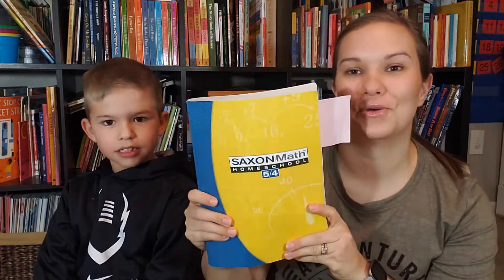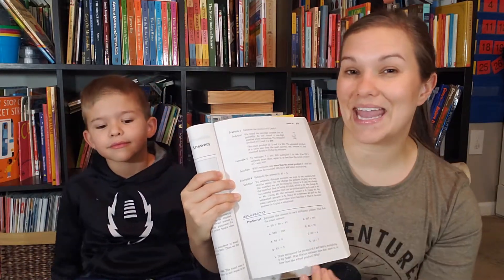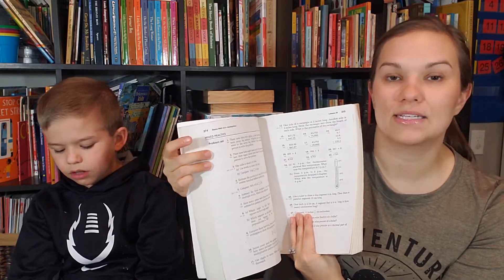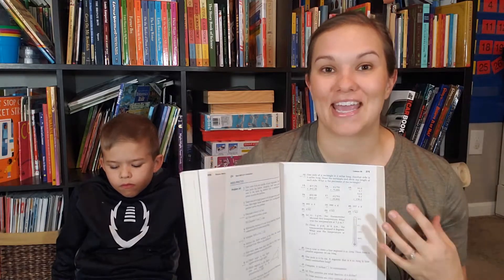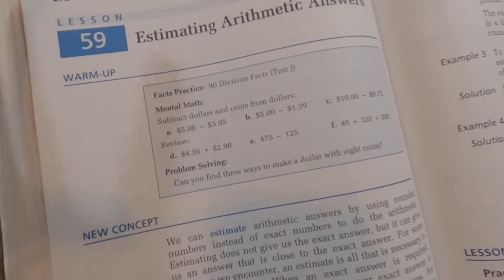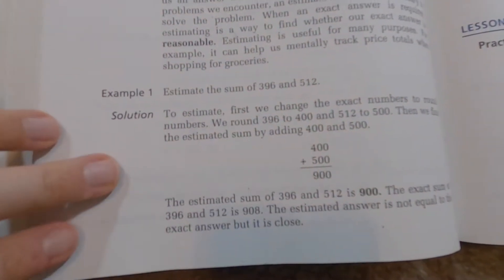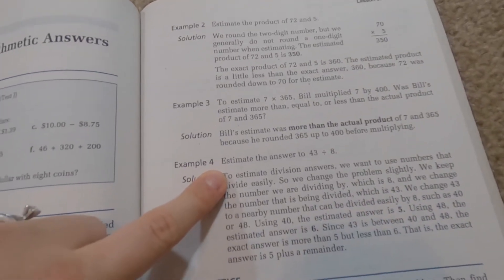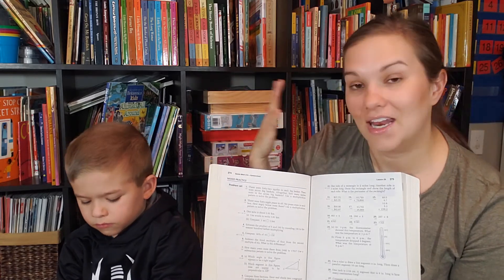Homeschool With Me | Saxon Math 5/4 Lesson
Hey guys – today I wanted to share with you how Isaiah and I work through a math lesson using our Saxon Math 5/4  curriculum.  We work through mental math, I explain the new concepts, he works through some lesson practice, and then I send him on his way so he can complete his review questions and math fact worksheets. (Yes, I forgot to mention in this video that Isaiah also has a daily math fact worksheet that covers addition, subtraction, multiplication, or division problems.)

How do you do your lessons? Do you use video lessons or do you teach your kids yourself? Have they reached a point to be able to work independently? Let me know!

If you have any questions, let me know, I’d be happy to answer them!

**Faith**

PRODUCTS MENTIONED
Saxon Math 5/4, Home Study Kit:

**Faith**